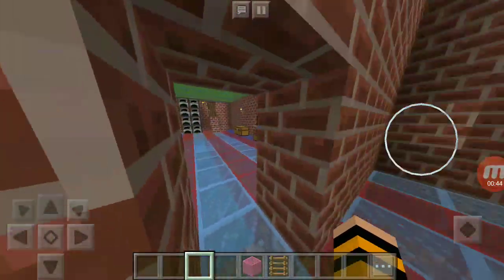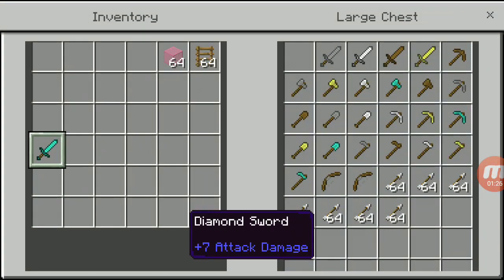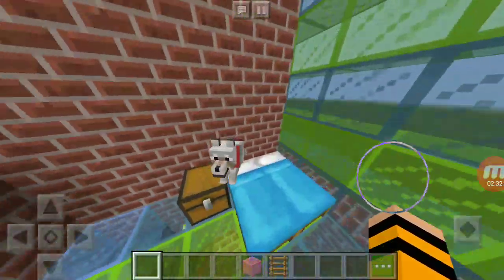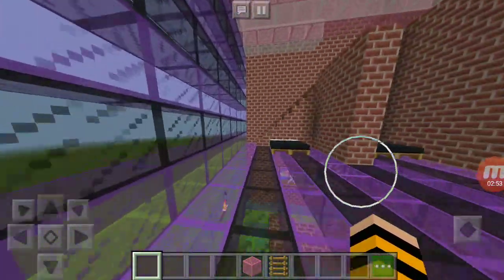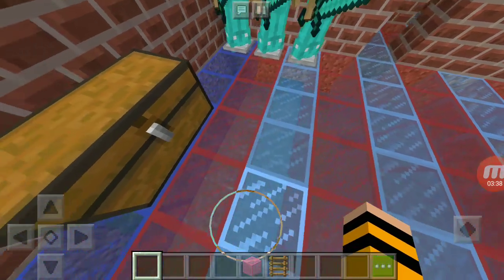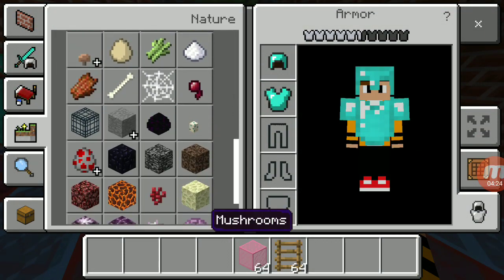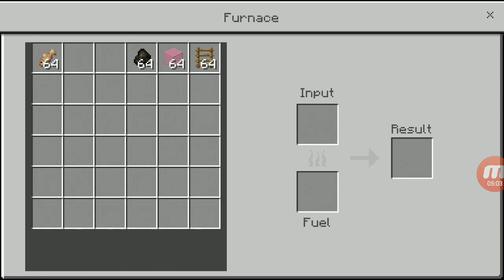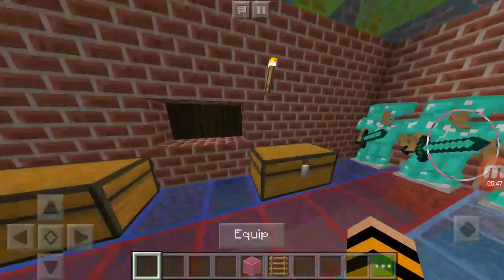Playing mincraft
Remember  go check out maps for Minecraft pe